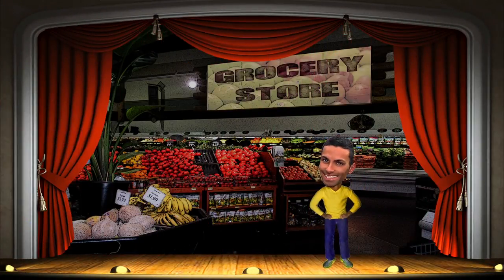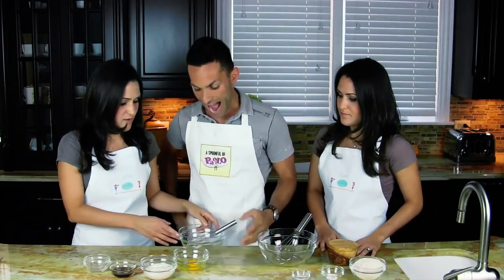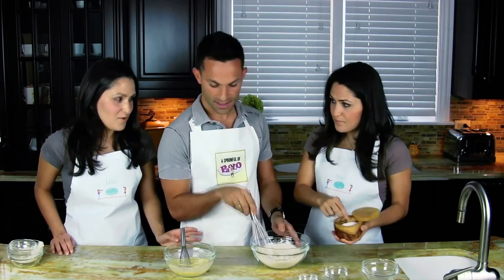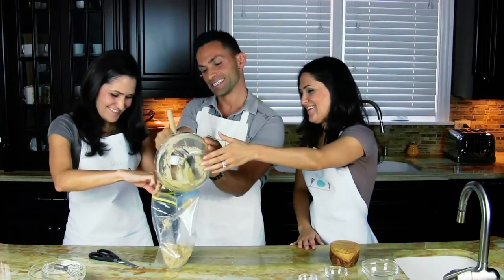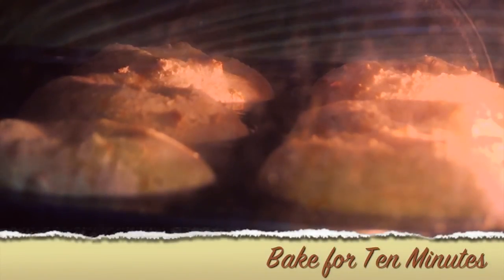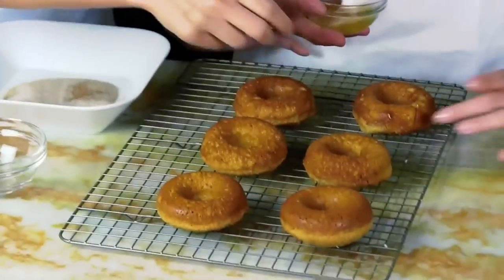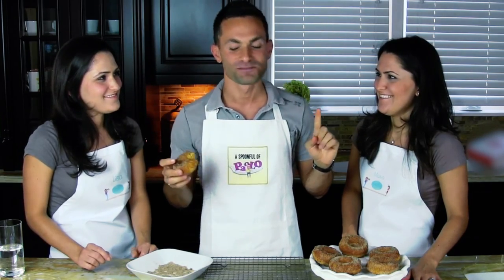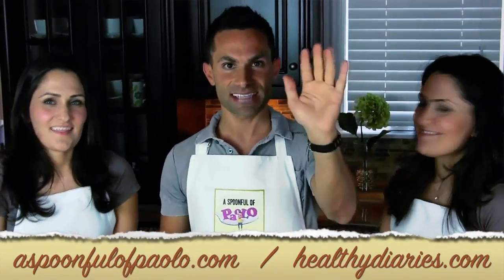Make Baked Donuts with "A Spoonful of Paolo"!